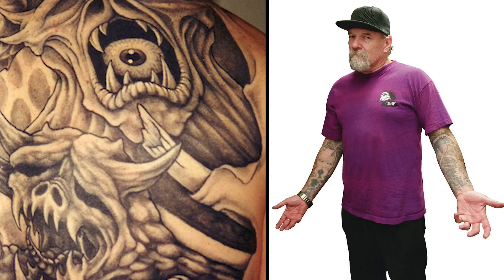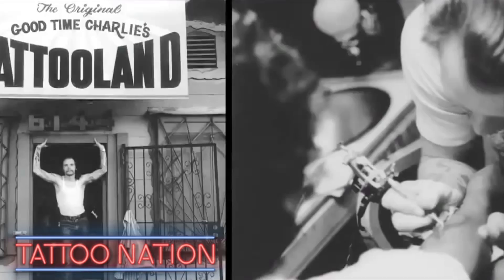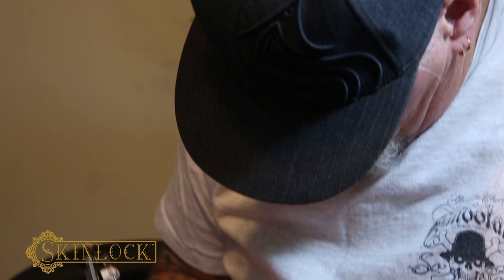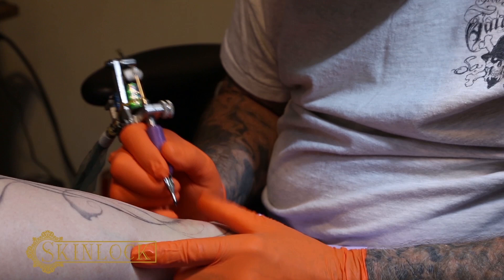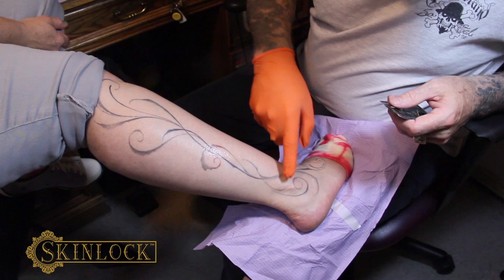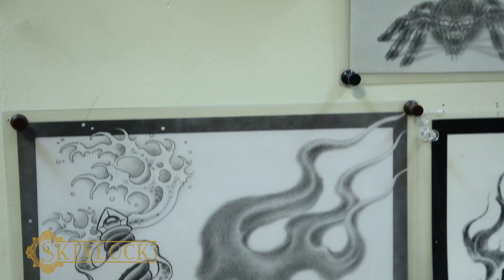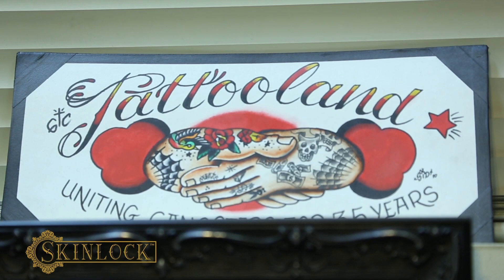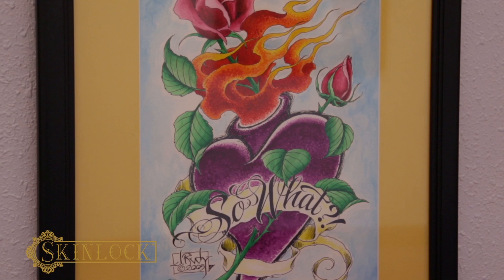Jack Rudy using Skinlock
Jack Rudy demonstrating the proper way to use Skinlock aftercare bandage!